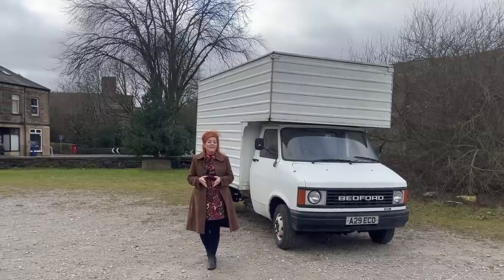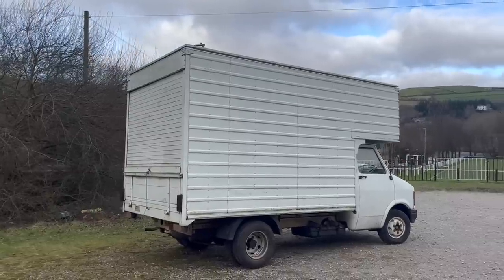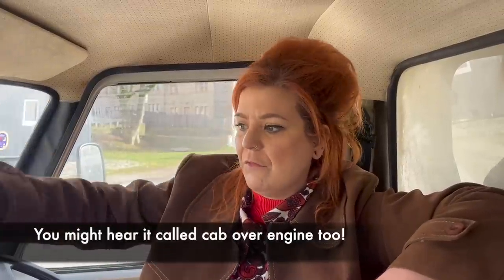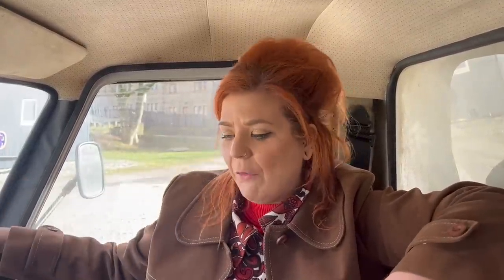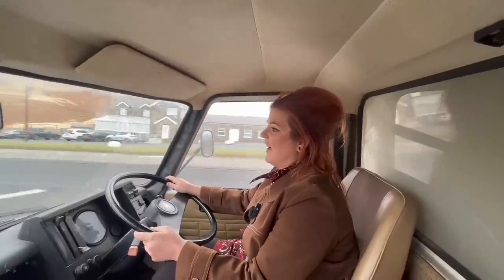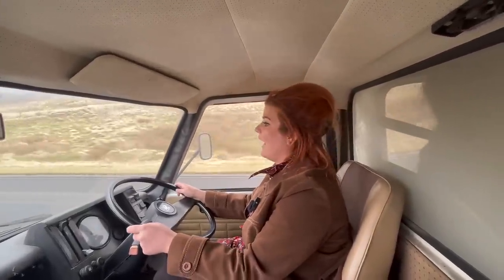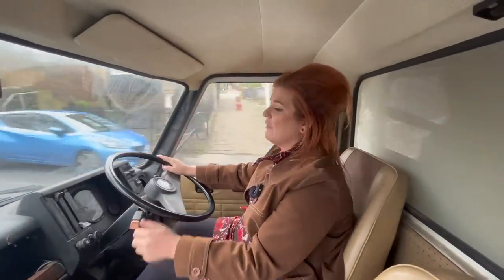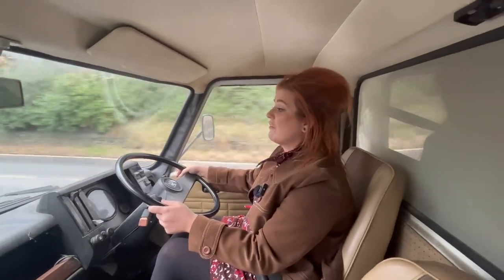Bedford CF2 - The 80s classic commercial vehicle!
Bedford CF2

To tell the story of the CF2 properly, we’ve got to include the original CF launched in 1969, which was drafted in to replace the old CA. Canadian viewers, you might know it as the Envoy CA. The CA had done well for Bedford and in fact, whilst on sale for 17 years, it spent most of it’s life as the UK’s best selling light van range.

Anyway, the CF came into an interesting world. The biggest competitor of the time was the Transit which had launched 4 years earlier to replace the Thames, and not only taken market share, but had bedded itself firmly in with the target market.

Prior to Transit launch, Bedford had been working on a replacement for the CA, but scrapped the mock ups after the launch of the Transit and moved forward with a new plan: to not only match what Ford offered but to better it. A great example of this is the critical load dimensions of the CF were better than the Transits.

Bedford had to get it right with the CF after all the investment and development, and with the sales figures percentages I share later, you’ll see it did just that.

Just like Ford, Bedford saw the need for modernisation beyond simply beating competitor vehicles and did away with the sketchy column change and brought in a more contemporary and easy to use floor mounted gear change, which continued into the CF2.

Although the floor change was gone, the engine mounted mid-way into the cab stays and I’ll show you when we look inside why that was a bit of a pain when you wanted to do basic bits and pieces.

However, there was so much more than that. There was a 25-model range on offer with the CF, easy loading considerations with sliding or hinged front doors and low loading heights.

But the development didn’t stop there, there was rack and pinion steering used, independent front suspension and telescopic shock-absorbers all round. Everything from standard of ride to driver comfort with the new style upholstery was considered and actioned.

And then in 1983, came what Bedford dubbed The Revelation. It was the CF2 as we test here today.

Some of the changes were cosmetic - a modernised look. However, there were some other key changes including rust considerations. Bodies now included zinc coated steel, the front end was high-strength moulded plastic, the bumpers were designed to resist minor damage and the lower half of the door interiors, front sections of the bonnet and the whole underside were treated with a wax coating.

In addition to this, there were many mechanical upgrades including new engine options which I talk about later.

In many ways, they’d got it so right with the CF1 there didn’t need to be an enormous shake up for the CF2. It was more about smartening build quality, modernising a well loved product and continuing to give the market share what they wanted.

The CF2 didn’t last as long as the CF1 and came to an end in 86/87.

You’ll see in this video Bedford made great vehicles, they deserved a better outcome and it’s a crying shame it’s no longer a name familiar to the younger generation.